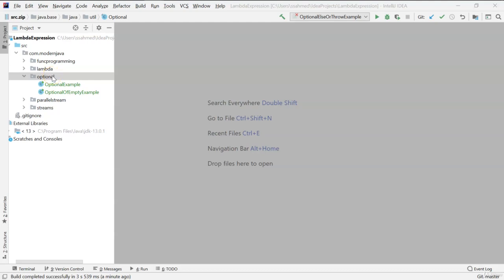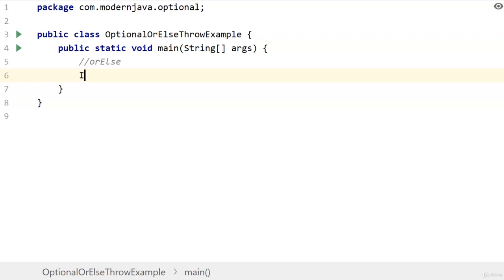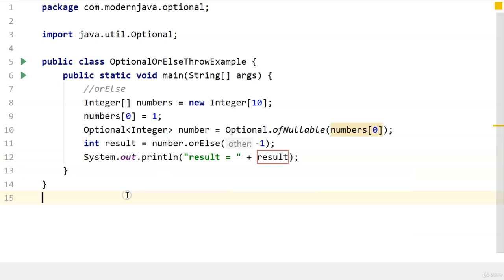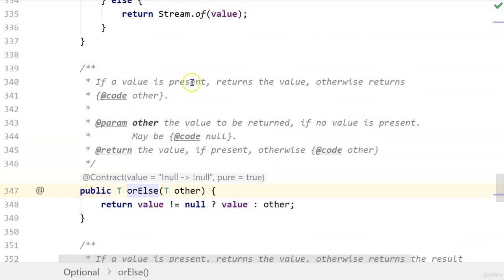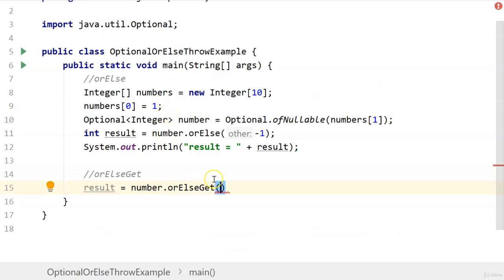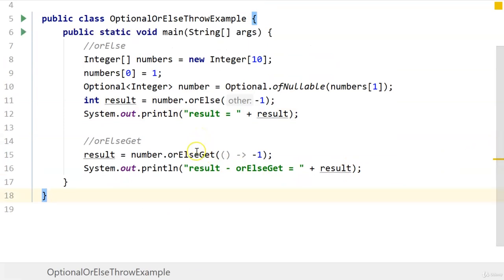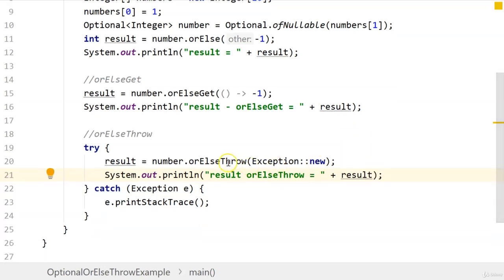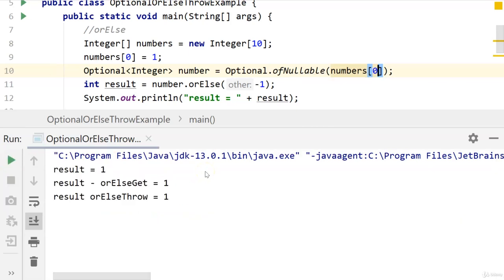JAVA Advance Full Course - JAVA Advance Full Course - 79 Java8+ orElse, orElseGet, orElseThrow